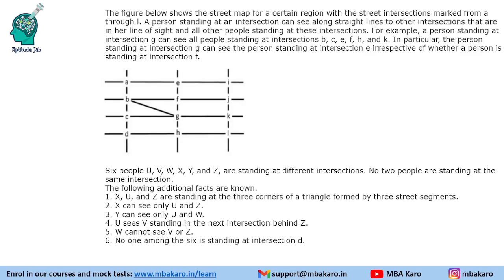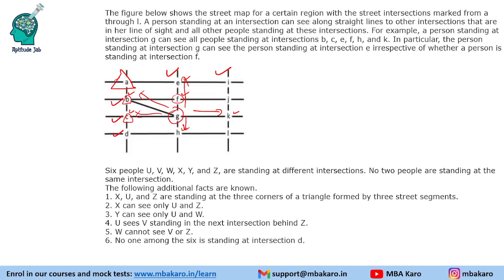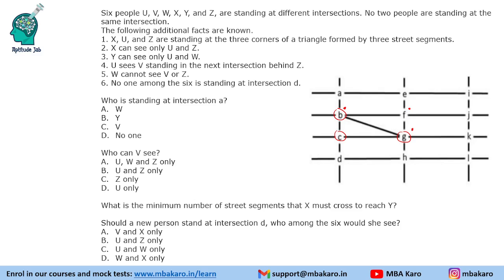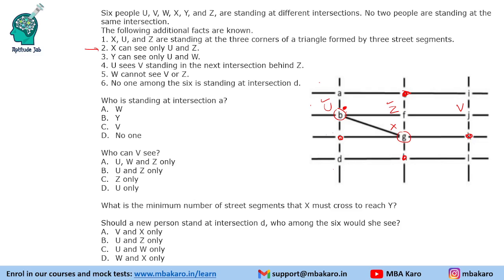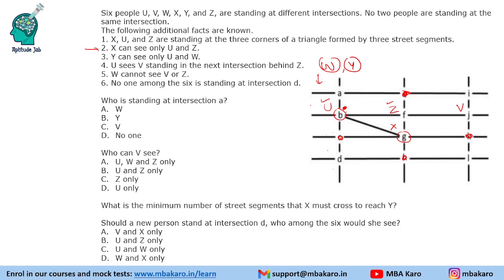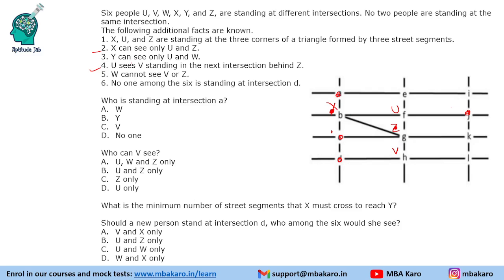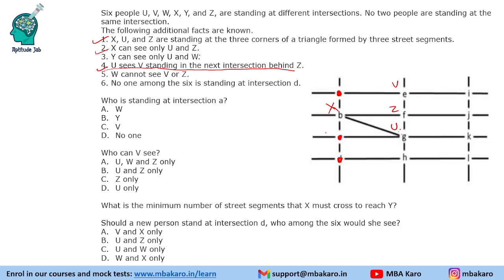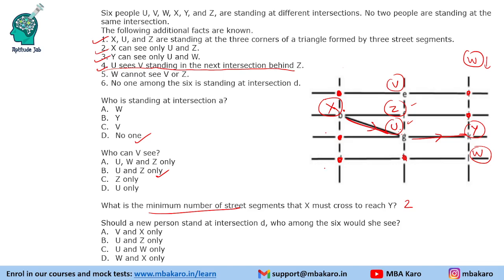CAT 2019 DILR Solutions | Slot 1 Set 6 | Street Intersection | Directions | Easy